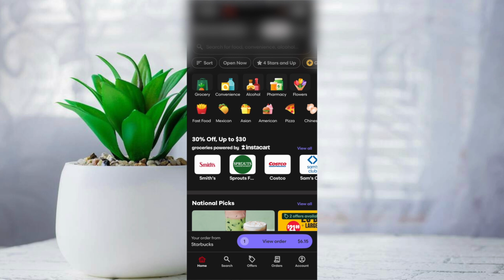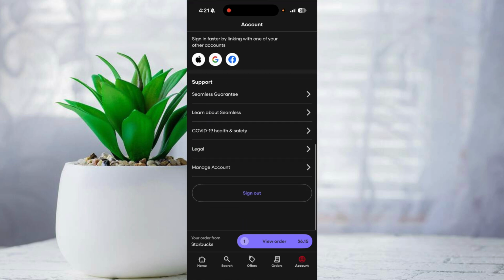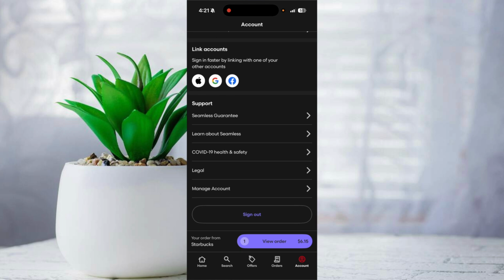How To Sign Out Of The Seamless App: Quick Guide!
Want to securely sign out of the Seamless app on your device? This quick guide shows you how to log out in just a few simple steps. Learn how to access your account settings and find the sign-out option easily. Whether you're using a shared device or switching accounts, this video helps you keep your account safe. Follow these steps to sign out quickly and protect your information.